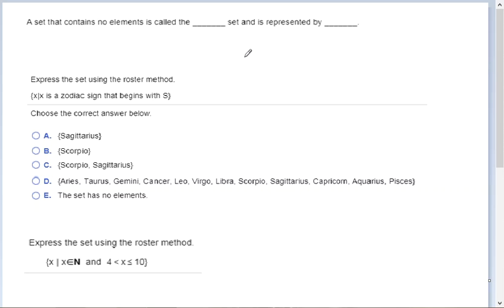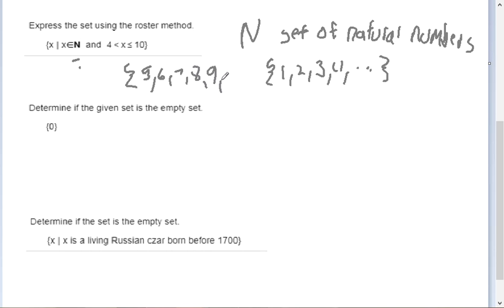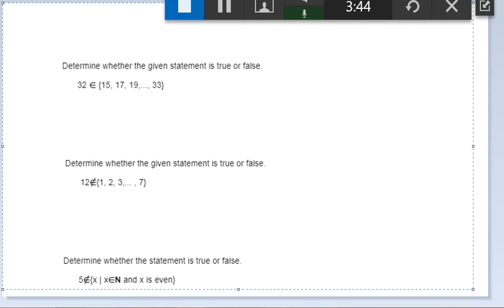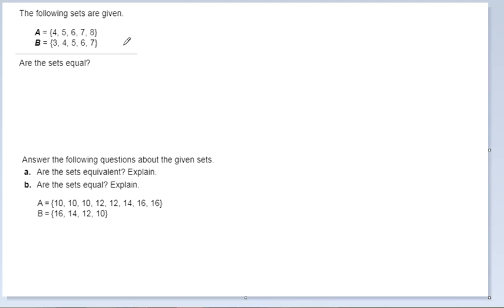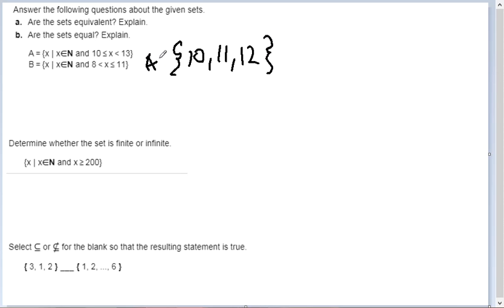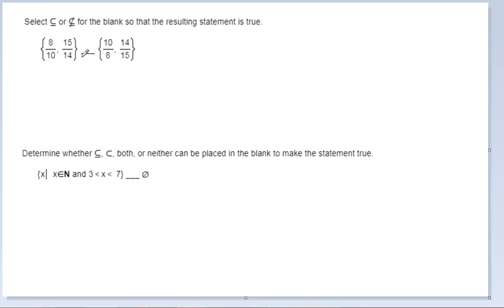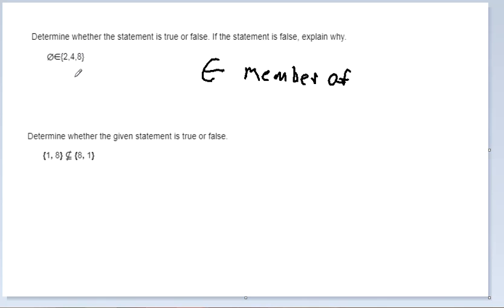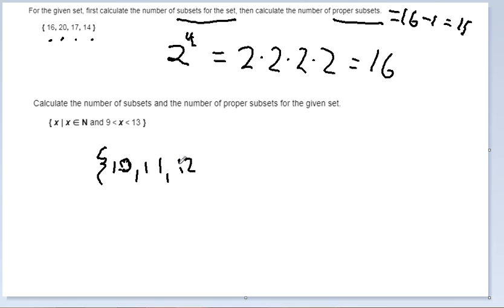HW1 LAM 2020